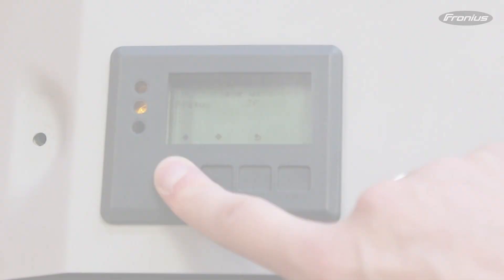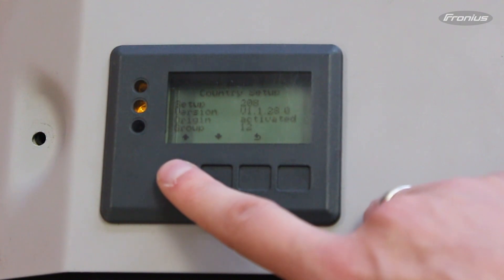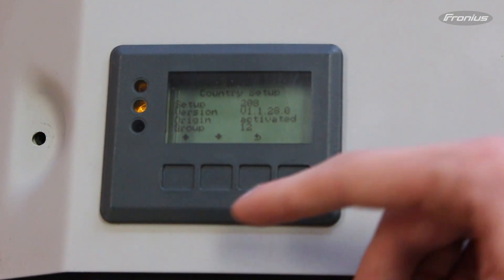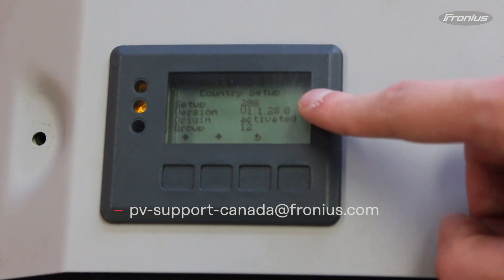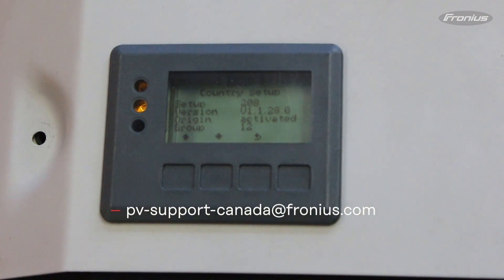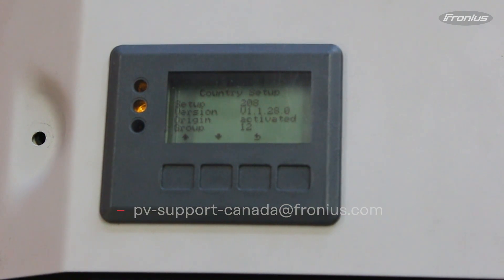How-To: Reload Your Country Setup on the SnapInverter (CA)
📃 VIDEO INFOS
​In this video we show you how to reload the country setup on your SnapInverter